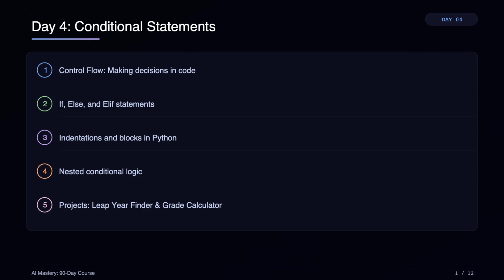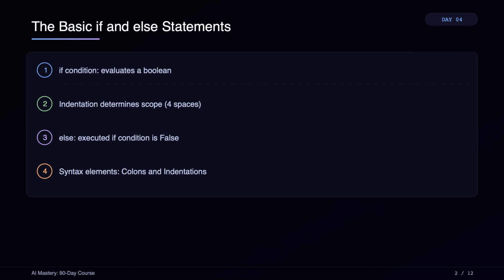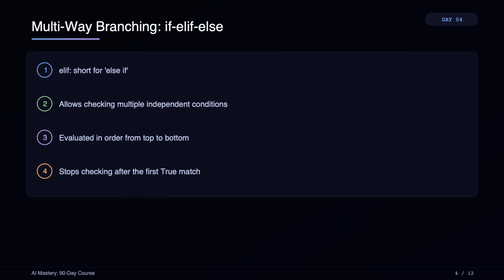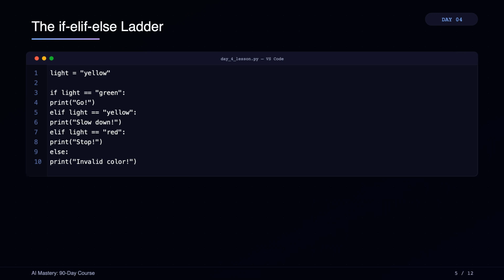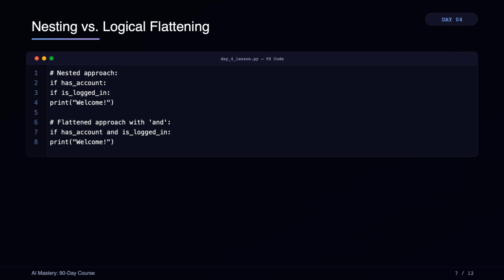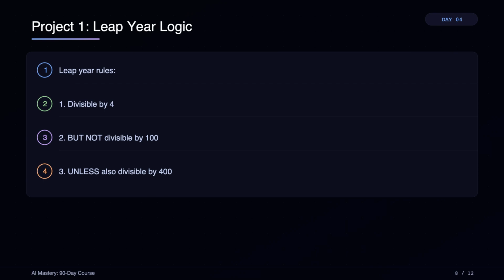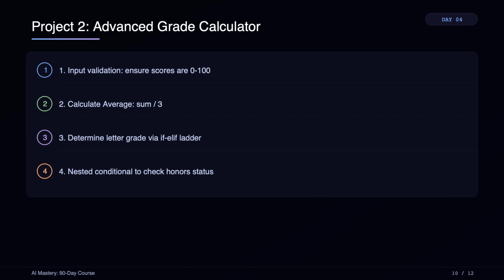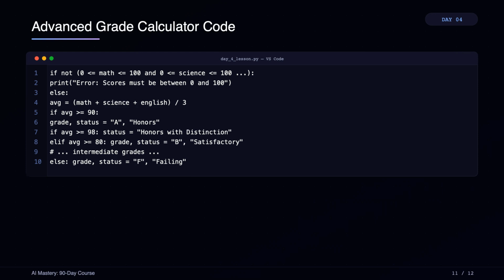Day 4: Conditional Statements in Python — Complete Beginner Tutorial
Learn Python conditional statements (if, else, elif) and nested conditionals step-by-step. Code a Leap Year Finder and an Advanced Grade Calculator. Day 4 of the 90-Day AI Mastery Course.

📚 This is Day 4 of the "AI Mastery: From Zero to Pro in 90 Days" course.